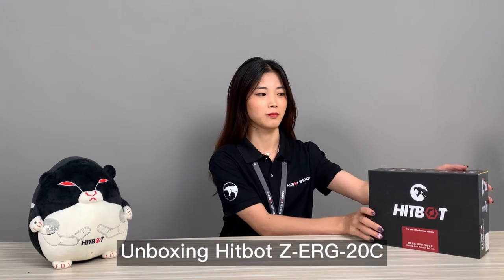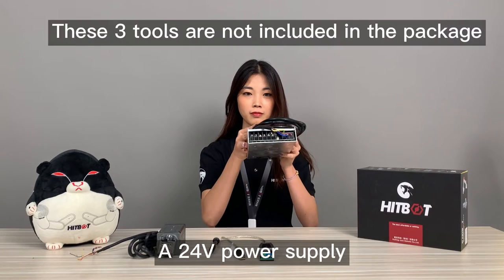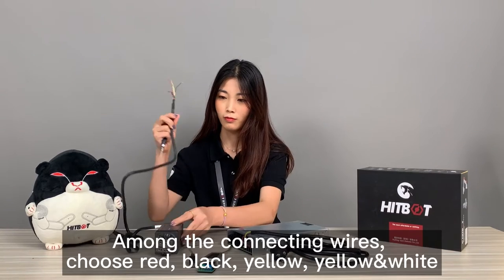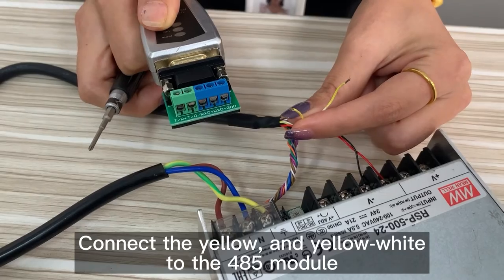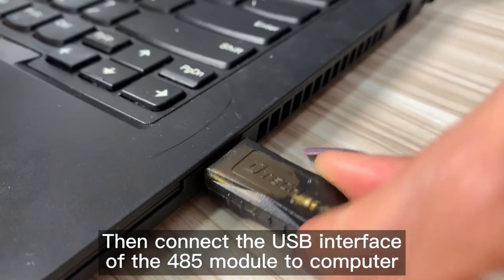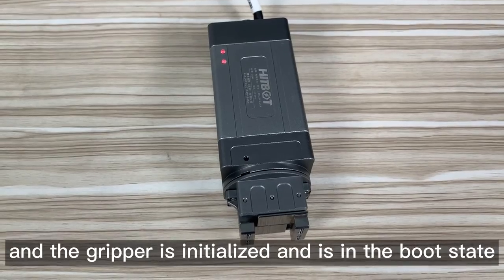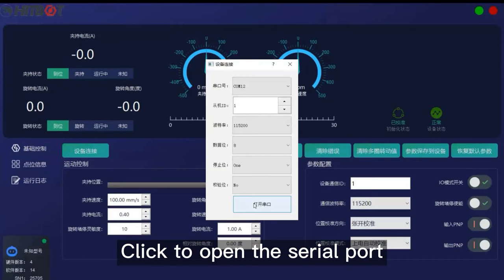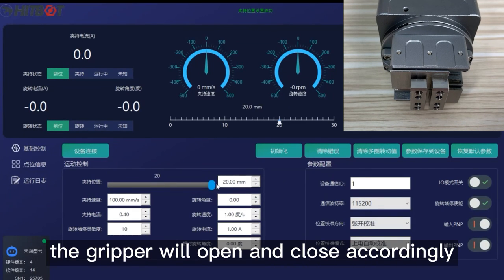Hitbot Rotational Gripper Software Control Tutorial Video